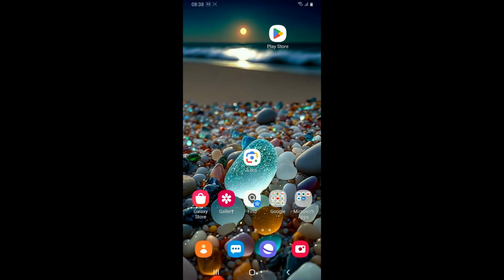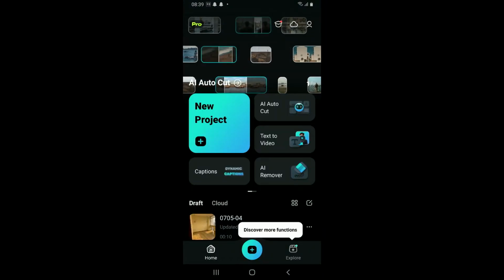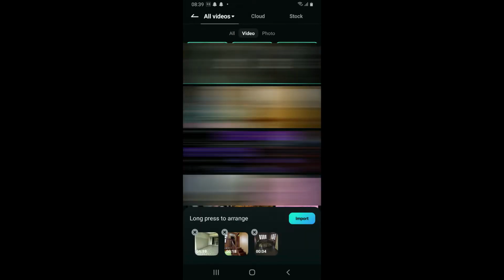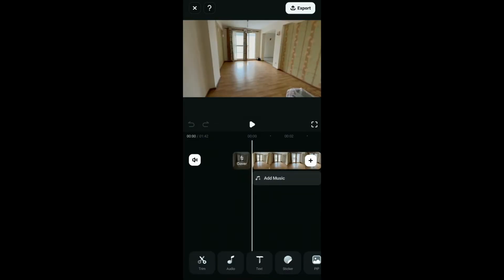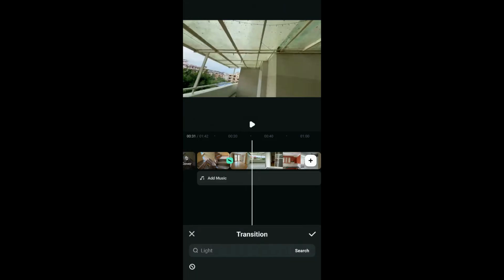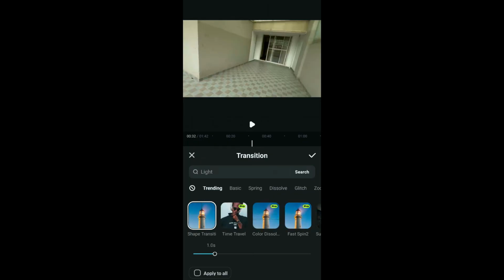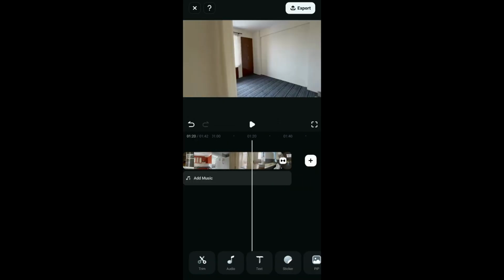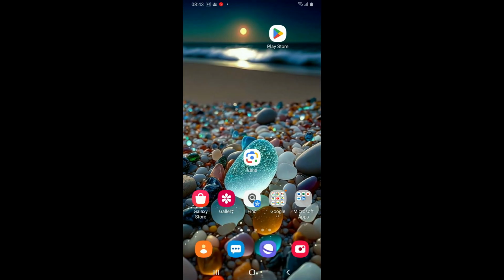How to Join Clips Together in Filmora App 2024?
In this tutorial, we’ll show you how to join clips together in the Filmora app. Combining multiple video clips into a seamless sequence is easy with Filmora. Follow these steps to create smooth and professional-looking videos.